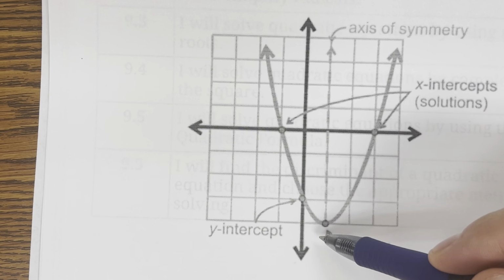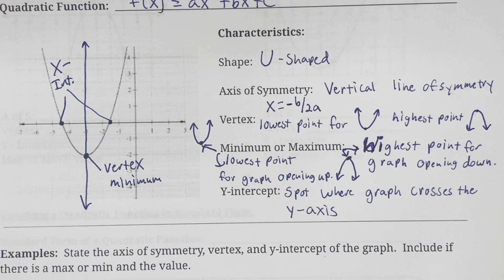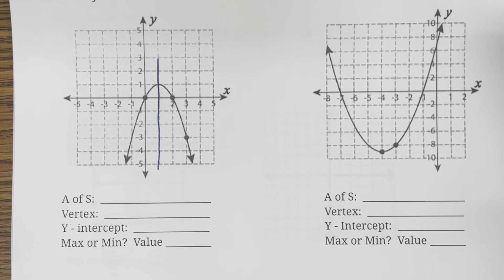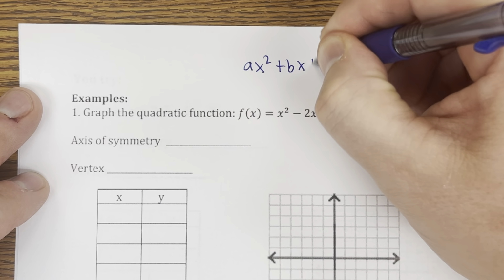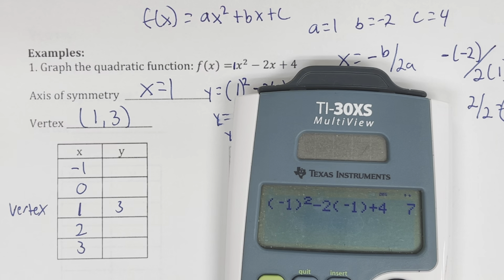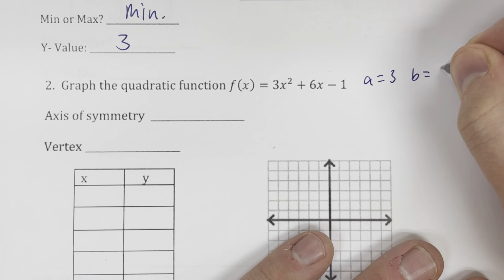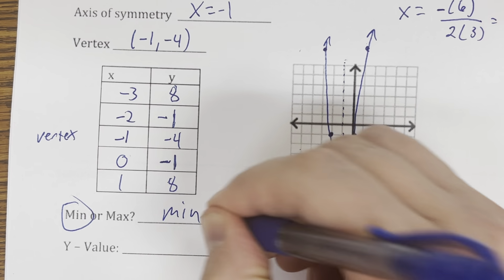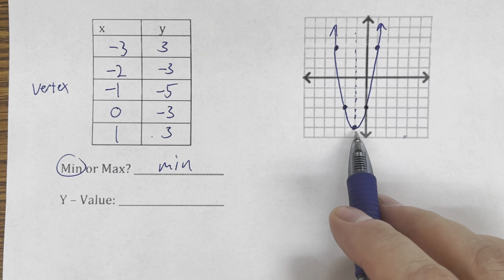8.3 Graphing a Quadratic Function